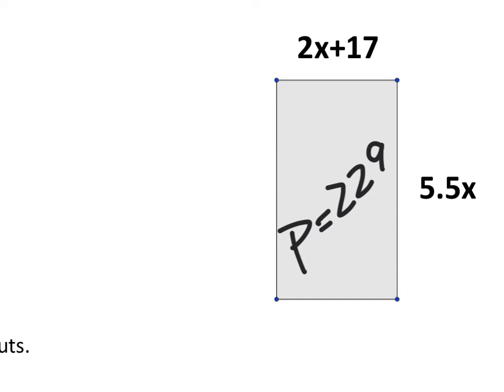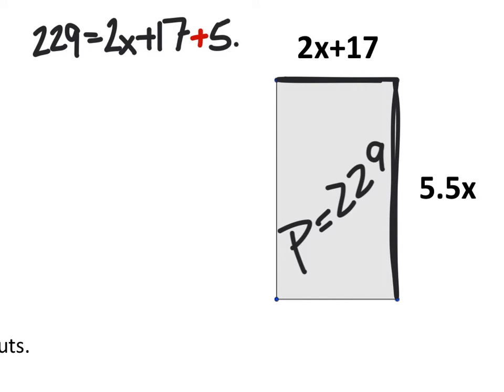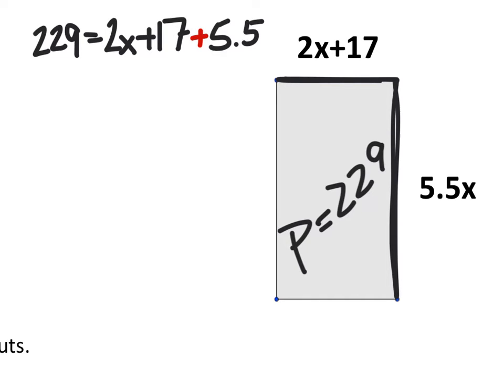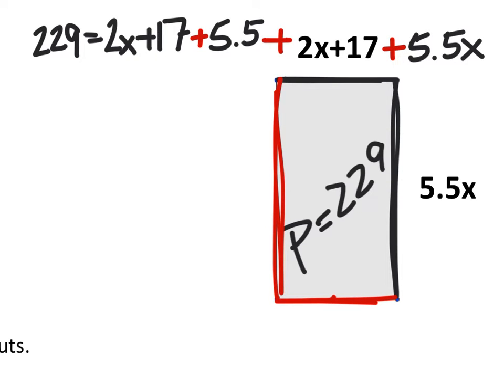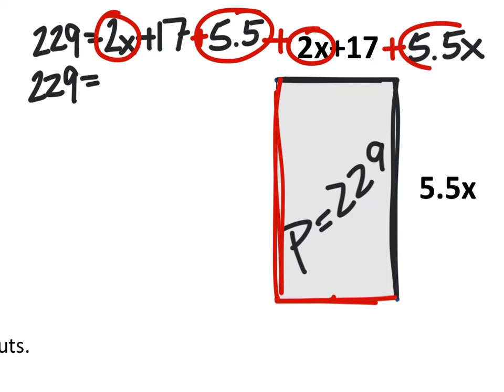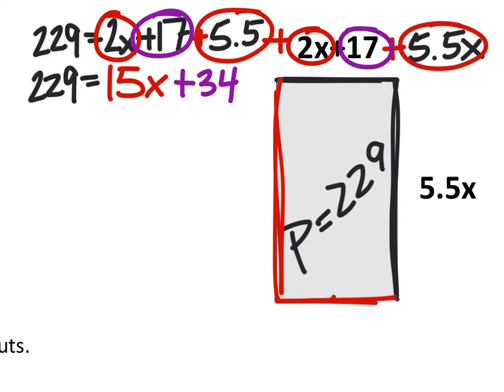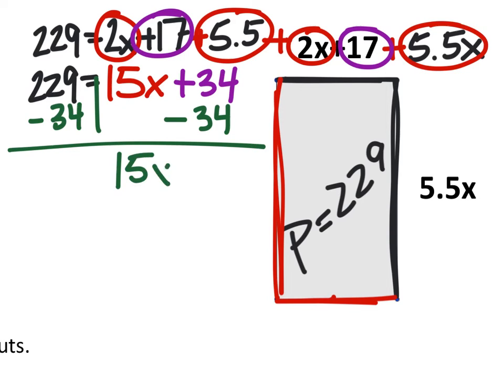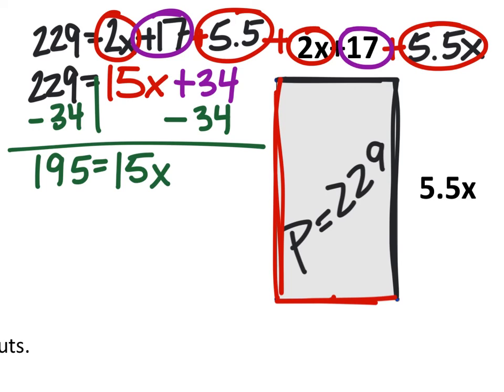How to Solve for X when given the Perimeter of a Rectangle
The problem:
If the perimeter of a rectangle is 229 units, the length is 2x+17 and the width is 5.5x , what is the value of x?